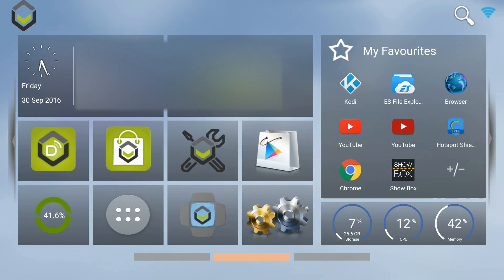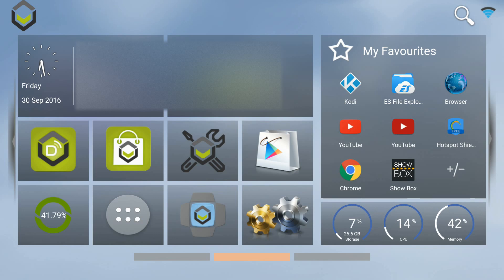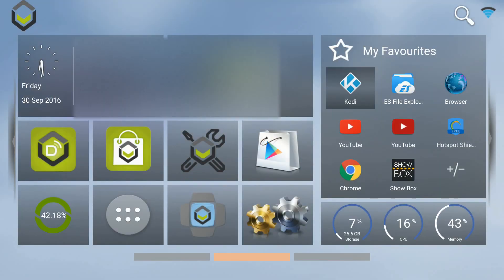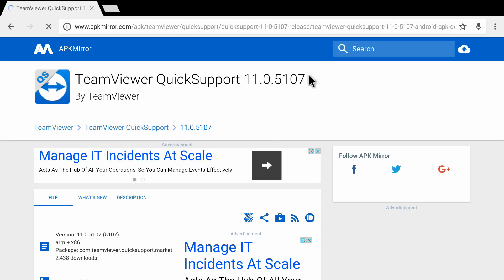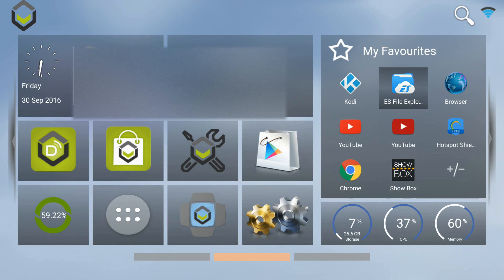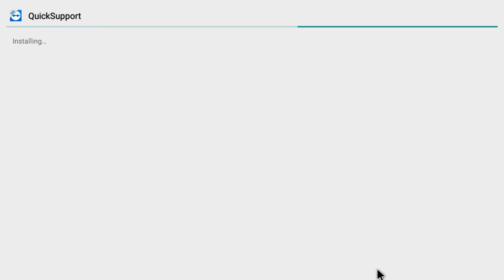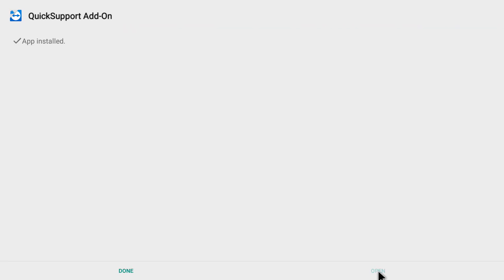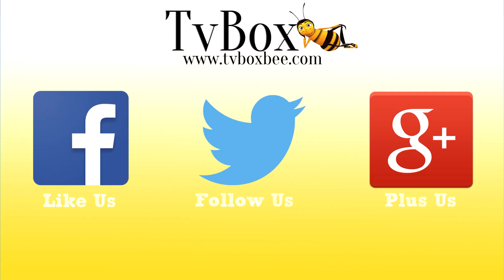REMOTE CONTROL ON ANDROID BOX WITH QUICK SUPPORT 2016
Get The Best Kodi Support & Free Live Streaming Help By Joining Our Facebook Group

Do You Really Need a VPN?

DISABLE OPENLOAD PAIR IN KODI 17.6 (OPENLOAD SCAM EXPOSED) MUST WATCH
Remote control your device from anywhere in the world. Let the android experts take control of your android box and get it going for you. Teamviewer Quick Support app lets other users to remotely control your android device and check it out. So if you are facing an issue you can let an Android Box expert help you out if you have this app on your box.

So in this tutorial i will show you how to install Quick Support on your android box in just few minutes and i also explain how this can be very useful and very important app to you.

If you plan on streaming content via any of the Kodi addons we recommend using a VPN. A VPN will anonymize your online activity, protect you from spying ISPs, and allow you access to geo-blocked add-ons and content. We personally use IPVanish VPN and highly recommend it. You can sign up for IPVanish VPN

Please do share our videos on Whatsapp, Facebook, Twitter and Google Plus